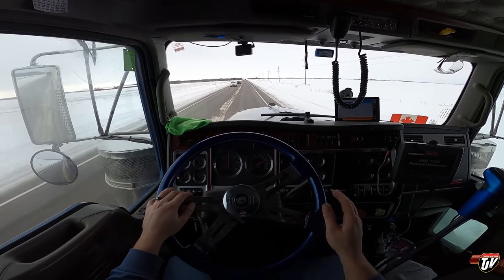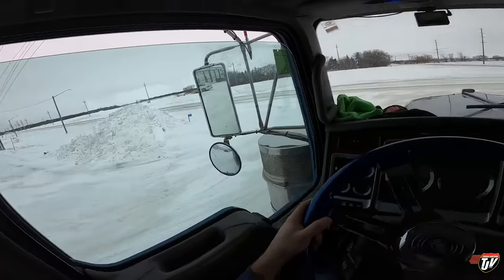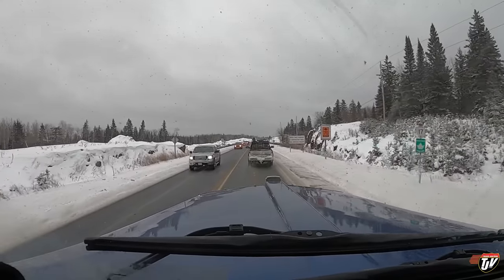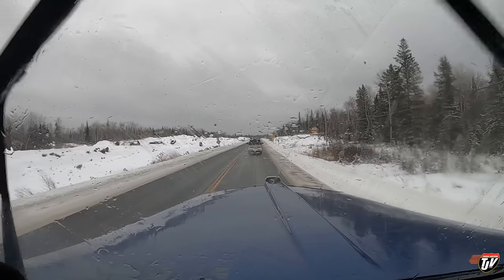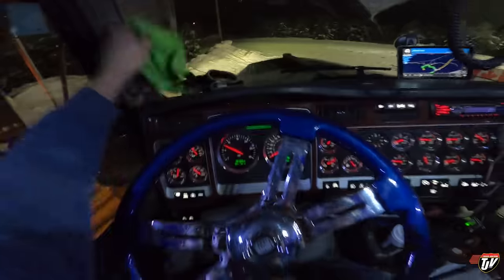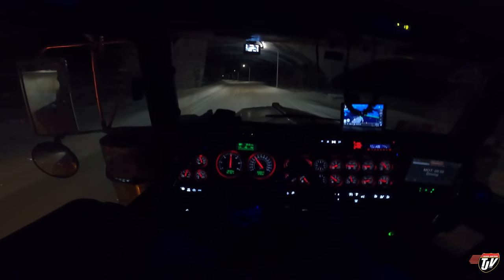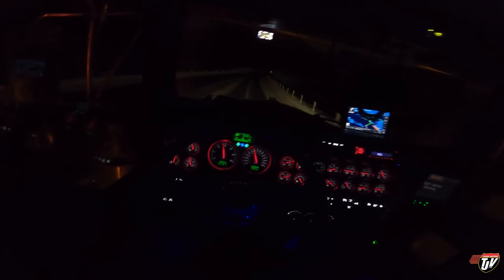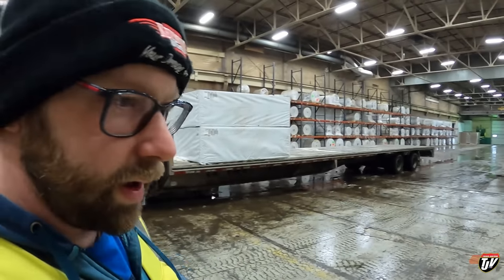TIME TO HIT THE ROAD! | My Trucking Life | Vlog #2695